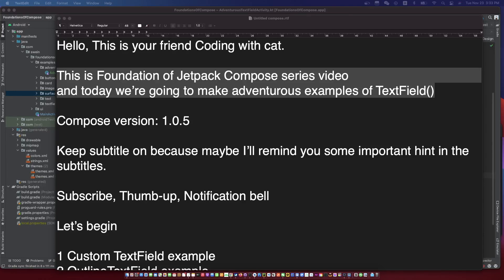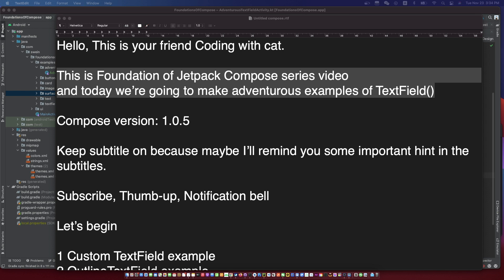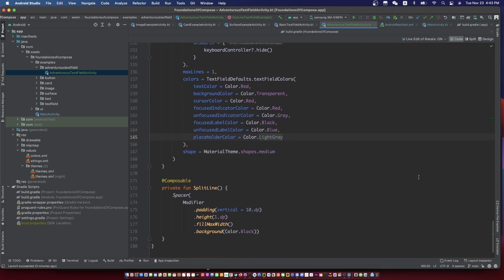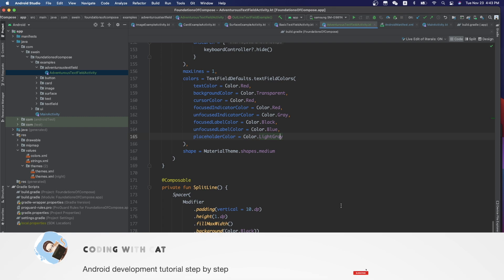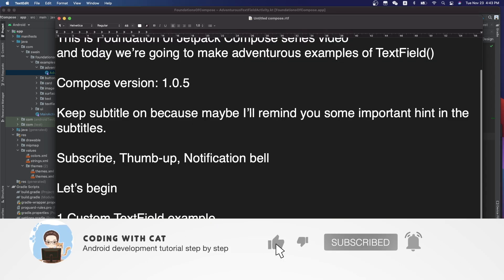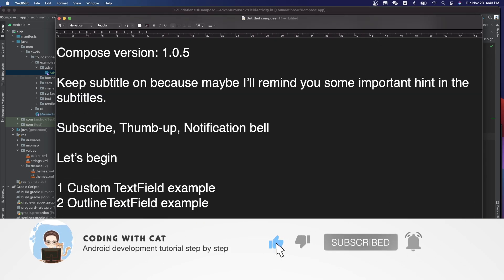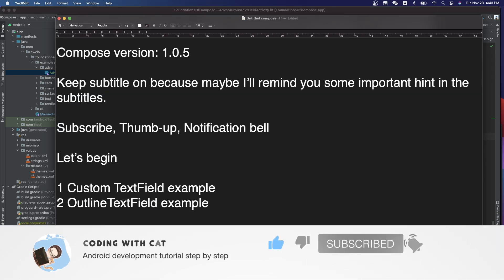jetpack compose textfield example | jetpack compose outlined text field | basic text field | day7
This is Foundation of Jetpack Compose series video
and today we’re going to make adventurous examples of TextField()

Compose version: 1.0.5

Keep subtitle on because maybe I’ll remind you some important hint in the subtitles.

Let’s begin
00:00 introduce
0:29 Custom TextField example
4:36 OutlineTextField example

CN
我们来学习安卓全新UI框架 Jetpack Compose的基础吧。

KR
이번에 안드로이드 Jetpack Compose 가초를 같이 공부합니다.